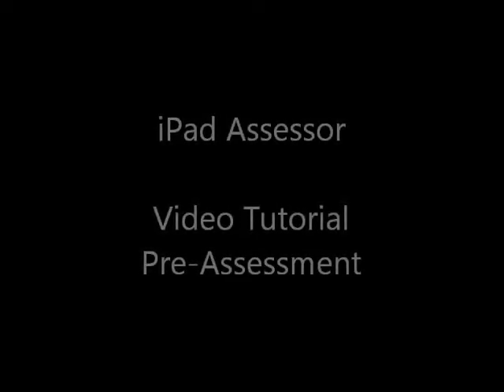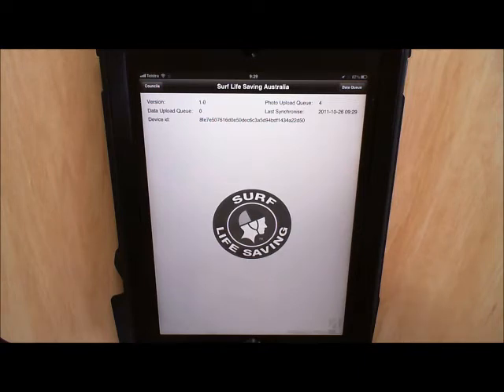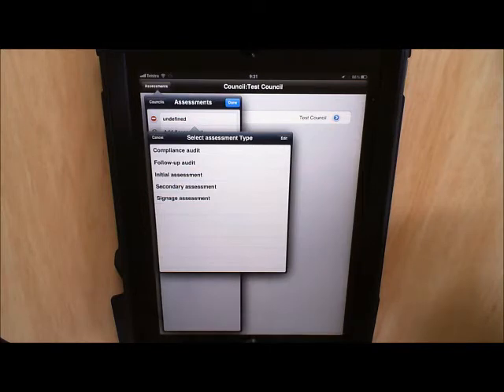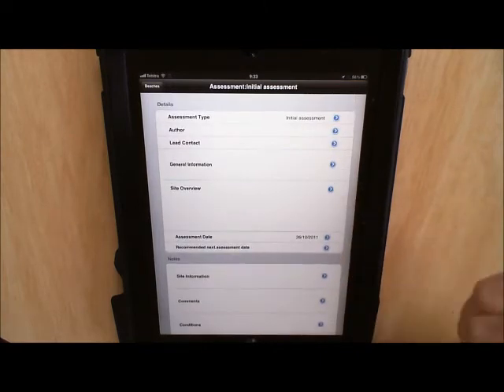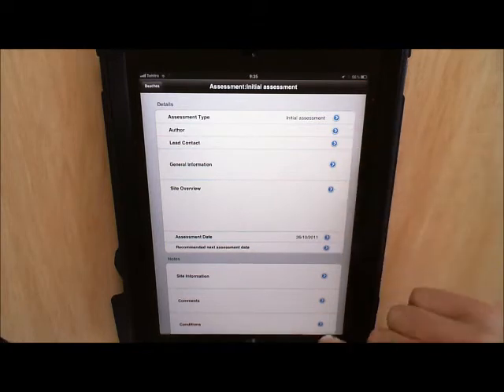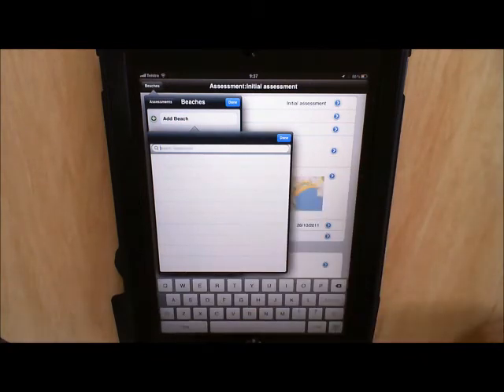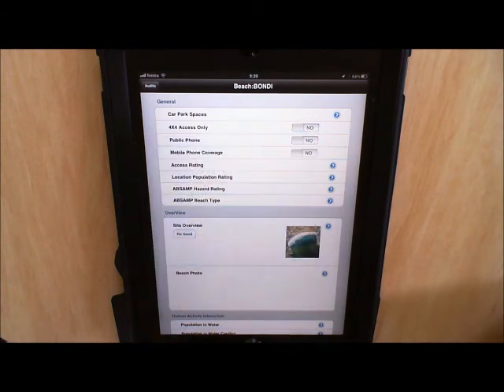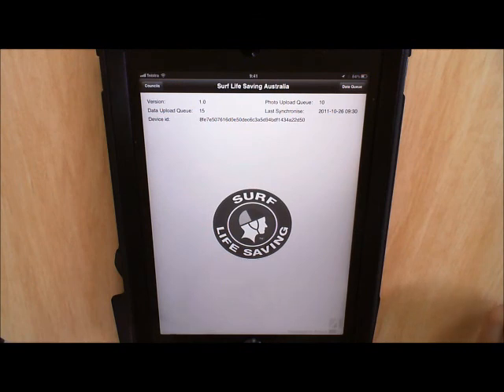Coastal Risk iPad Video Tutorial 1 - Pre Assessment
The first